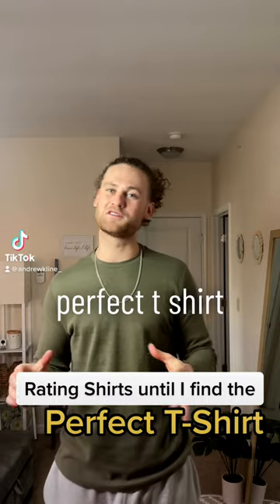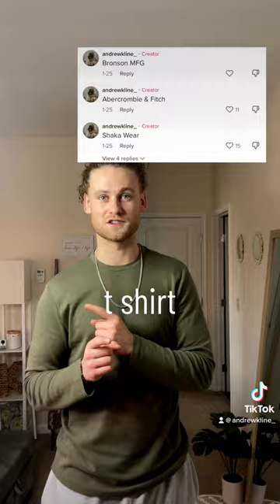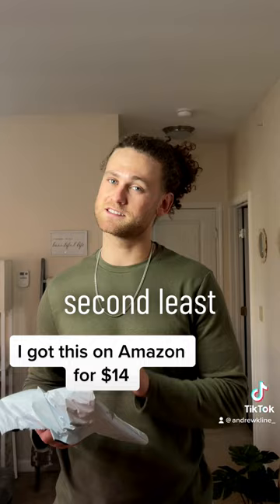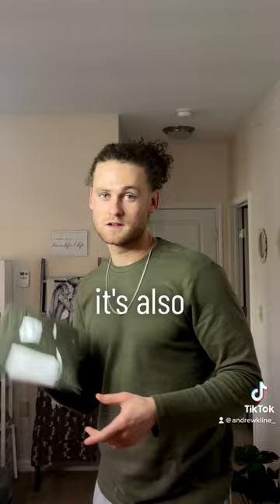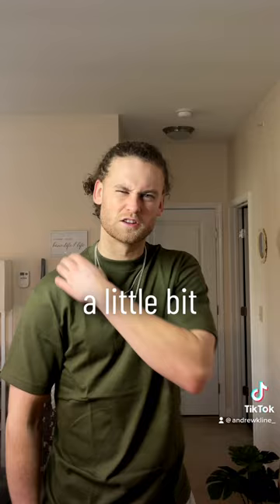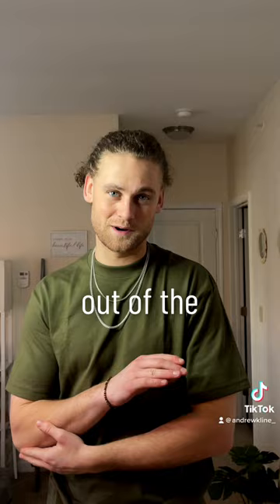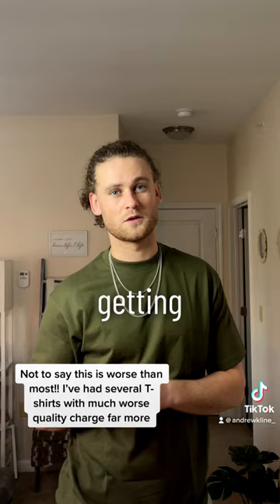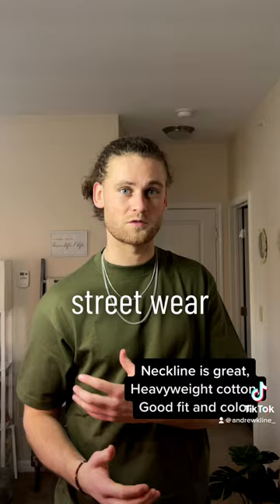The Perfect T-Shirt: SHAKAWEAR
The search for the perfect t-shirt. Shakawear max heavyweight t-shirt is an awesome streetwear t.